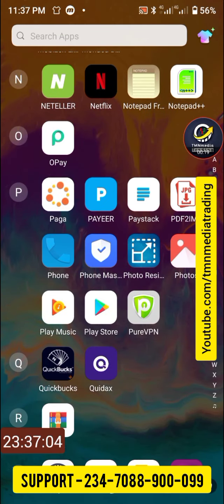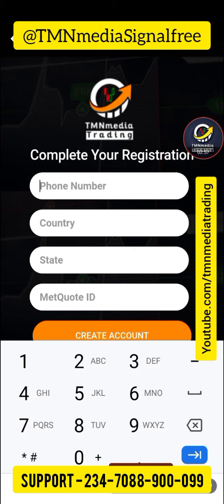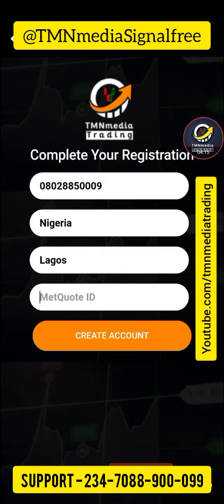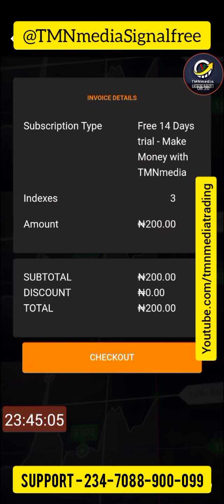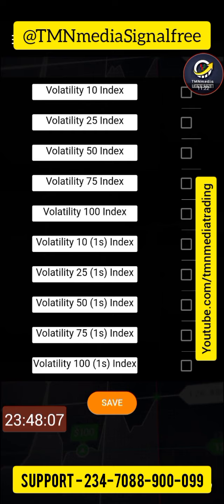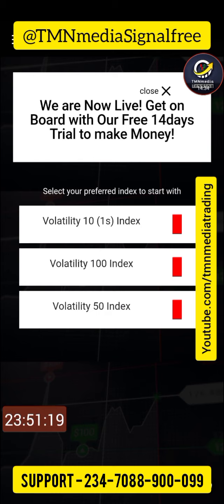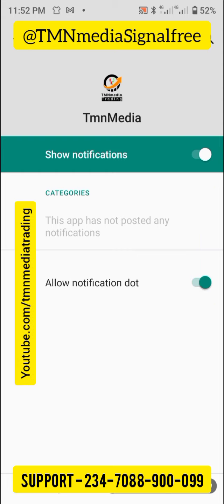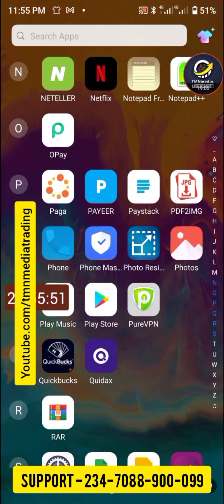HOW TO DOWNLOAD & INSTALL TMNMEDIA APP FOR YOUR TRADES ON DERIV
How to Download and install TMNmedia App!

telegram group and watch the step by step video guide on how to install the app for trading SIGNALS on DERIV..COM (BINARY..COM)

Click here to create a BINARY DEMO ACCOUNT

Click here to create a DERIV DEMO ACCOUNT

Remember, all Trading are done on DERIV (BINARY) with SMART TRADER Section on SYNTHETIC INDEX(VOLATILITY INDEX) which is available 24 hours for Trading!